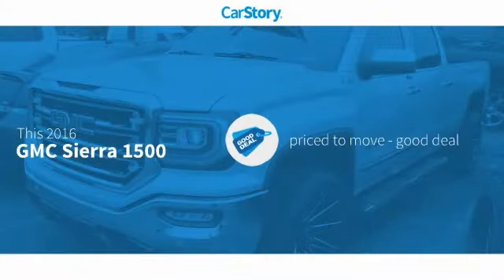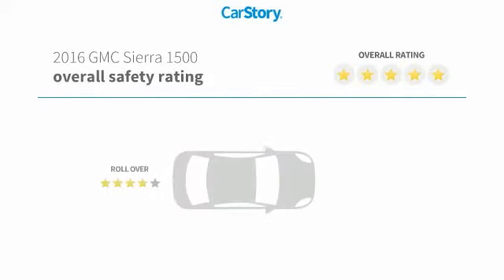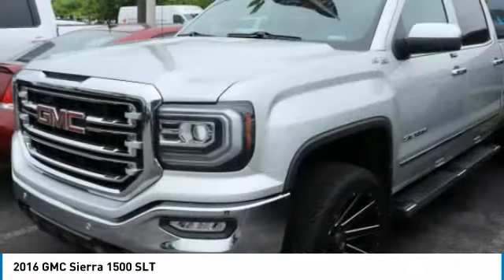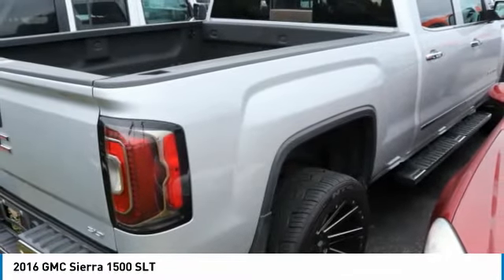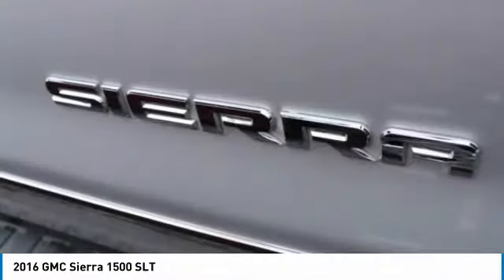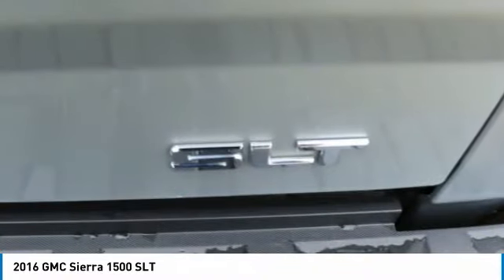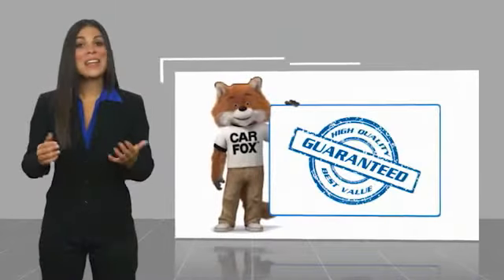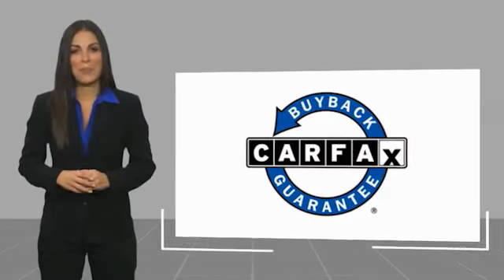2016 GMC Sierra 1500 NN348959A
2016 GMC Sierra 1500 SLT

Freeland CDJR
5800 Crossings Blvd

Recent Arrival! Odometer is 4606 miles below market average! **ASK ABOUT OUR LIFETIME POWERTRAIN WARRANTY**, **Moonroof/Sunroof**, **Leather Seats**, Heated Seats, Meticulously Detailed Inside and Out, Local Trade, Sierra 1500 SLT, V8, 4WD, Jet Black w/Leather Appointed Seat Trim, Heated Driver & Front Passenger Seats, Heated Front Seats, Power Sunroof, Trailering Equipment, 10-Way Power Driver's Seat Adjuster, 110-Volt AC Power Outlet, 150 Amp Alternator, 2-Speed Active Electronic AutoTrac Transfer Case, 3.08 Rear Axle Ratio, 4.2 Diagonal Color Display Driver Info Center, 40/20/40 Front Split Bench Seat, 4-Wheel Disc Brakes, 6 Speakers, 6-Speaker Audio System, ABS brakes, Adjustable pedals, Air Conditioning, Alloy wheels, AM/FM radio, Auto-Dimming Door Mirrors, Auto-Dimming Inside Rear-View Mirror, Auto-dimming Rear-View mirror, Automatic temperature control, Auxiliary External Transmission Oil Cooler, Bodyside moldings, Brake Assist, Bumpers: chrome, CD player, Chrome Bodyside Moldings, Chrome Door Handles, Chrome Mirror Caps, Color-Keyed Carpeting w/Rubberized Vinyl Floor Mats, Compass, Deep-Tinted Glass, Delay-off headlights, Driver & Front Passenger Illuminated Vanity Mirrors, Driver door bin, Driver vanity mirror, Dual front impact airbags, Dual front side impact airbags, Dual-Zone Automatic Climate Control, Electric Rear-Window Defogger, Electronic Stability Control, Emergency communication system: OnStar Guidance, Exterior Parking Camera Rear, EZ Lift & Lower Tailgate, Front anti-roll bar, Front Center Armrest w/Storage, Front Dual Zone A/C, Front Fog Lights, Front Frame-Mounted Black Recovery Hooks, Front reading lights, Front wheel independent suspension, Fully automatic headlights, Garage door transmitter: HomeLink, HD Radio, Heated Door Mirrors, Heavy Duty Suspension, Heavy-Duty Rear Locking Differential, Illuminated entry, Leather Appointed Seat Trim, Leather Wrapped Steering Wheel w/Cruise Controls, LED Cargo Box Lighting, LED Tailamps w/Signature, Low tire pressure warning, Manual Tilt/Telescoping Steering Column, Memory seat, Occupant sensing airbag, OnStar 6 Month Guidance Plan, OnStar w/4G LTE, Outside temperature display, Overhead airbag, Overhead console, Panic alarm, Passenger door bin, Passenger vanity mirror, Power Adjustable Pedals, Power door mirrors, Power Driver Seat, Power Folding & Adjustable Heated Outside Mirrors, Power passenger seat, Power Steering, Power Windows, Power Windows w/Driver Express Up & Down, Radio data system, Radio: AM/FM Stereo w/8 Diagonal Color Touch Screen, Rear 60/40 Folding Bench Seat (Folds Up), Rear reading lights, Rear seat center armrest, Rear Step Bumper, Rear Vision Camera w/Dynamic Guide Lines, Rear Wheelhouse Liners, Rear window defroster, Remote Keyless Entry, Remote Keyless Entry, Remote Vehicle Starter System, Security system, Single Slot CD/MP3 Player, SiriusXM Satellite Radio, Speed Control, Speed-sensing steering, Split folding rear seat, Steering Wheel Audio Controls, Steering Wheel Mounted Audio Controls, Tachometer, Telescoping steering wheel, Theft Deterrent System (Unauthorized Entry), Thin Profile LED Front Fog Lamps, Tilt steering wheel, Traction control, Trip computer, Turn signal indicator mirrors, Universal Home Garage Remote, Variably intermittent wipers, Voltmeter, Wheels: 18 x 8.5 Polished Aluminum, **VEHICLE MAY QUALIFY FOR CONDITIONAL DEALER FINANCE INCENTIVE**ASK DEALER FOR DETAILS**, Sierra 1500 SLT, V8, 4WD, Jet Black w/Leather Appointed Seat Trim, Heated Driver & Front Passenger Seats, Heated Front Seats, Power Sunroof, Trailering Equipment.brbrQuicksilver Metallic 2016 GMC Sierra 1500 SLT 4D Crew Cab 4WD 6-Speed Automatic Electronic with Overdrive V8brbrbrAwards:br * 2016 KBB.com Brand Image AwardsbrbrReviews:br * Powerful and efficient engines; improved tech interfaces for 2016; versatile and comfortable interior; superior ride quality on Denali trim. to sa